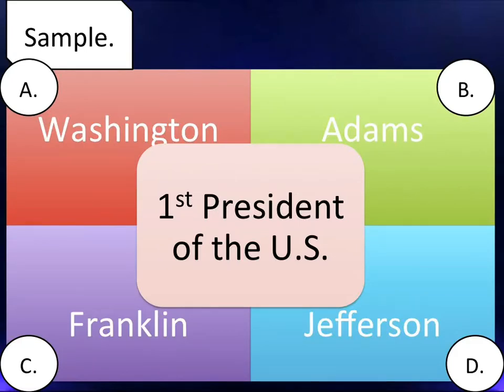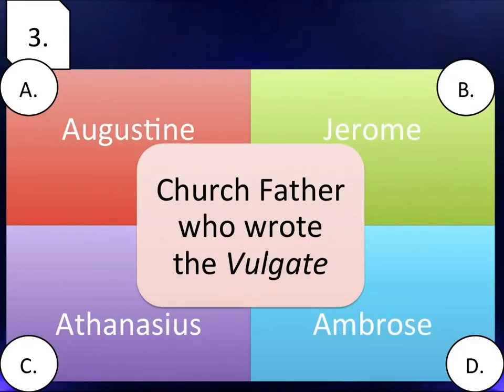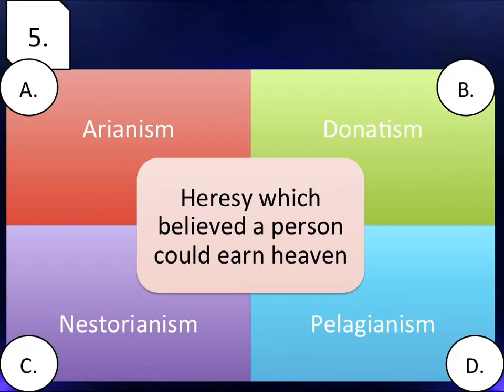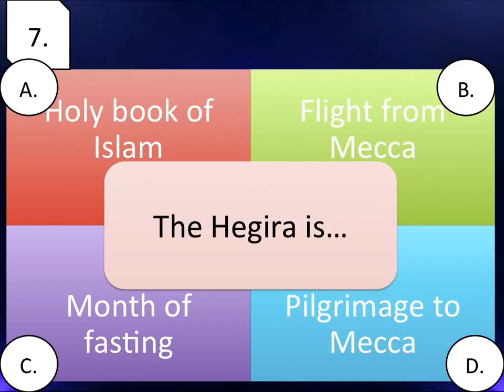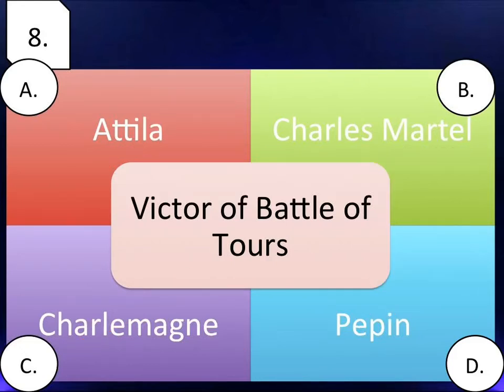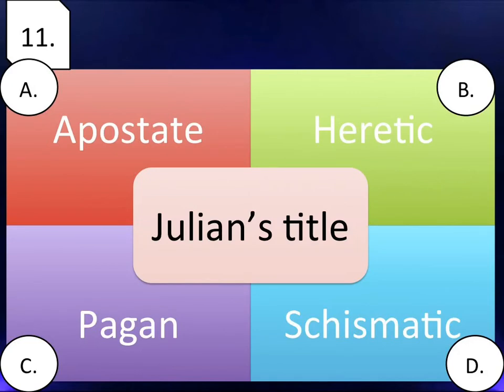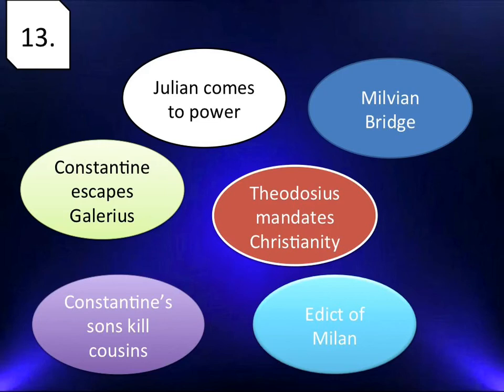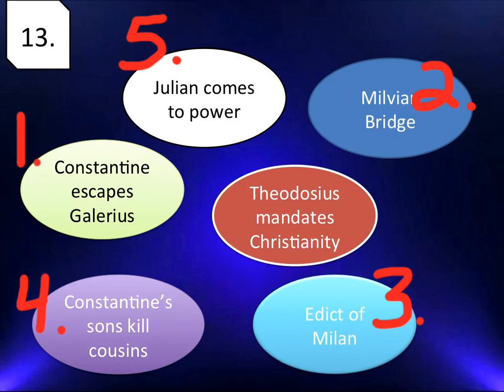CH Chapter 3 Review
Pay close attention to question #13.